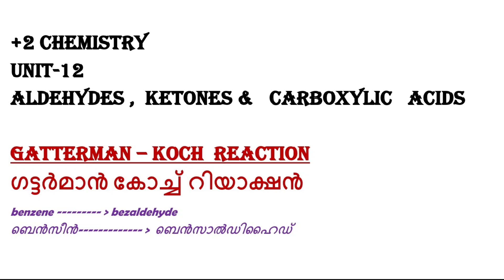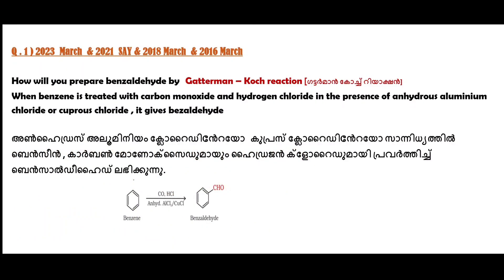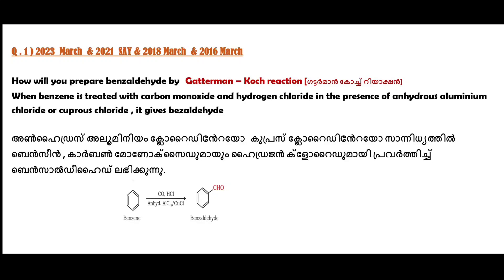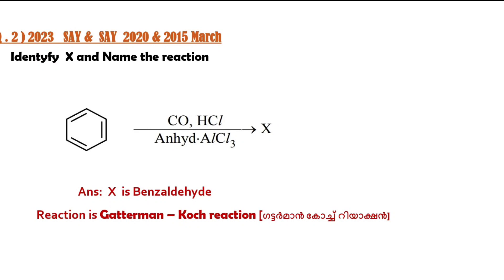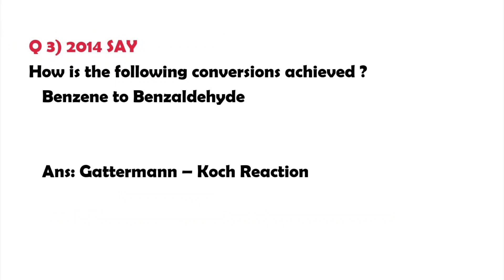+2 Chemistry/ Unit-12/Aldehydes, Ketones,, Carboxylic Acids/Gatter mann - Koch Reaction (15/12/23)